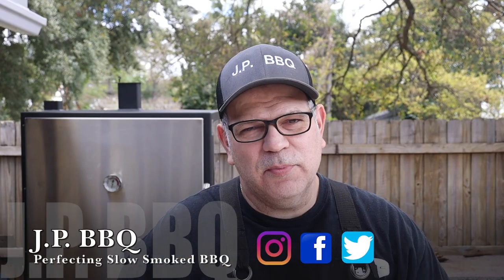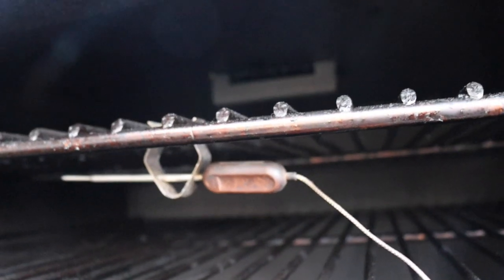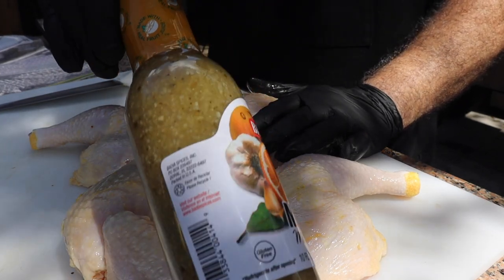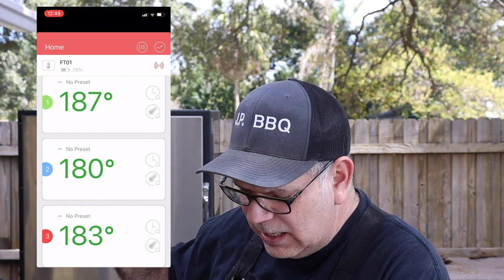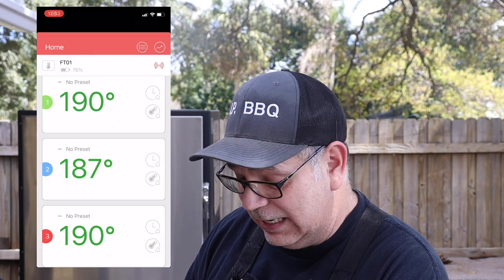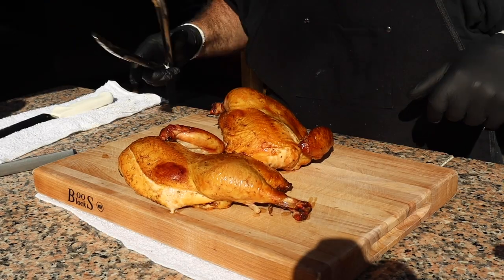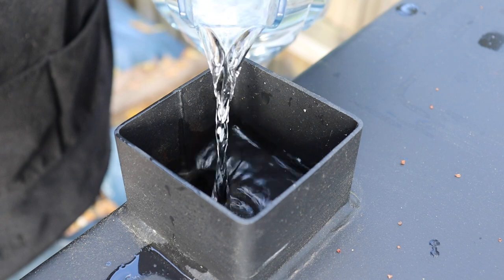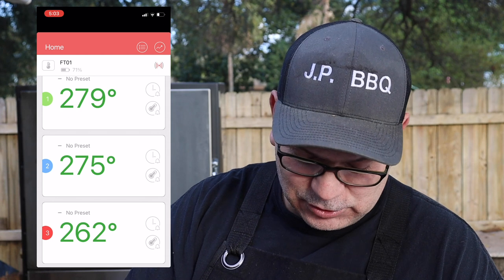Zone Temp Test in the Lone Star Grillz Insulated Vetical Smoker, How efficient is this Smoker?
jpbbq lonestargrillz heatdistribution In this video we are measuring the different temperatures in three different zones in the Lone Star Grillz Insulated Vertical Smoker. Questions have been raised in regards to how the temperatures measure up in the insulated vertical smoker from top to bottom. So we are here to perform that test and find out. Since we have the smoker fires up we might as well smoke some chicken. Thank you so much, I hope you guys like the video.

Please visit my affiliate links further down in the description for products that I use in my cooking shows, you can also find these items on my amazon shop and also my associated websites, this is the way you can help support this channel and I continue to bring better and better content to you all. Appreciate you guys very much and have a wonderful day.

Chapters
Start 00:00
What we are doing 00:29
My prediction 00:54
Our setup 3:02
Might as well cook some chicken 4:13
First temp readings 6:44
Second temp readings 7:29
Chicken goes in 9:35
Third temp readings 11:05
Chicken is done 13:58
Fourth temp readings 16:17
Last temp reading and final thoughts 20:16

(J.P. BBQ Amazon Store)

Badia Marinade Mojo Criollo, 20 oz

Lavalock Quick Coal Door
8 ft Outdoor Fire Wood Log Rack